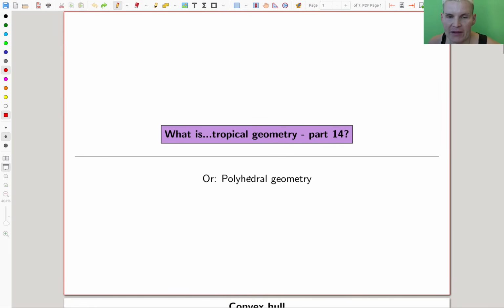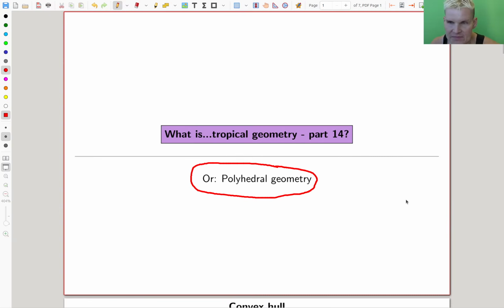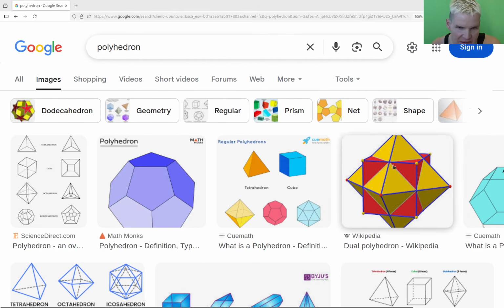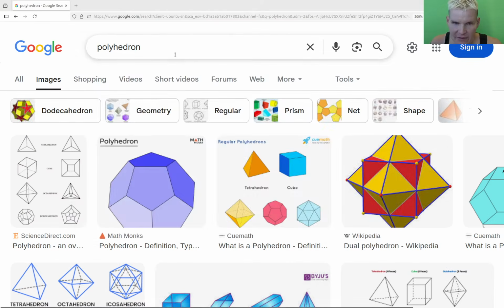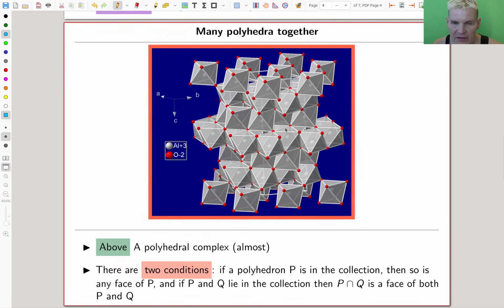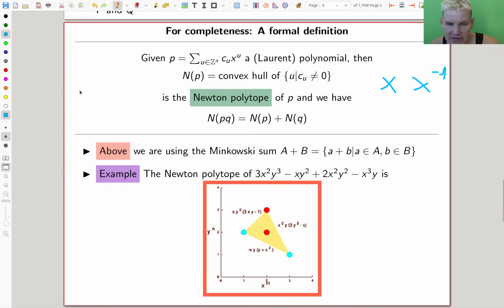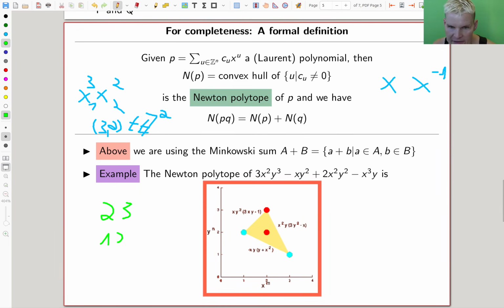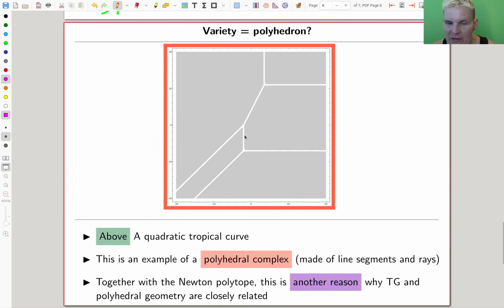What is...tropical geometry – part 14?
Goal.
This is a personal and informal exploration of tropical geometry and its fascinating role in modern mathematics. At its heart, tropical geometry blends algebra, geometry, and combinatorics in a surprisingly intuitive way, turning complex problems into something more tangible. It’s a field that’s both abstract and visual, offering new perspectives on classical mathematics. This video series will document my journey as I dive into this subject and share what I learn along the way.

This time.
What is...tropical geometry – part 14? Or: Polyhedral Geometry.

Slides.

Thumbnail.
A picture generated from AI YouTube templates.

References.

Main discussion.

Background material.

Computer talk.
(Polymake: software for polyhedral and tropical geometry computations)
(SageMath: includes tropical geometry modules)
(Macaulay2: algebraic geometry software with tropical capabilities)
(For solidifying the tropical models)

Pictures used.

(Shameful selfpromotion; for algebraic geometry)